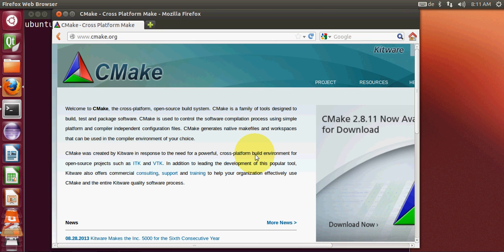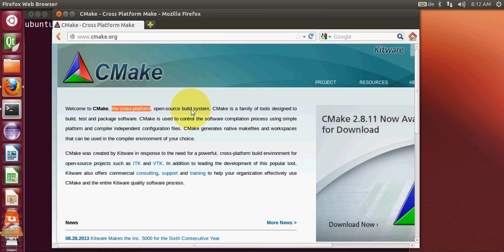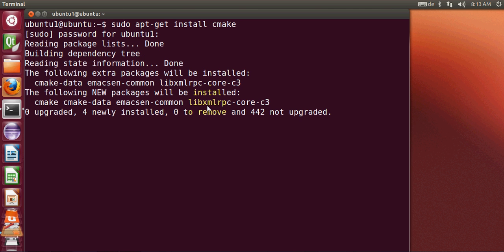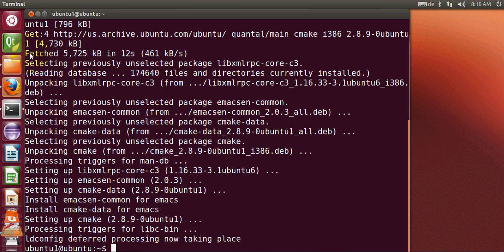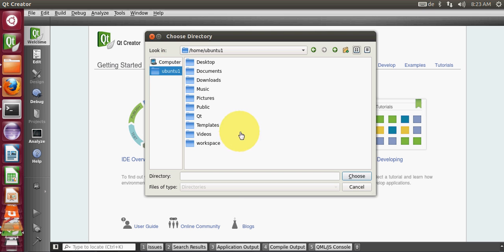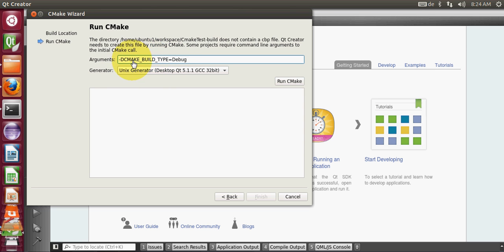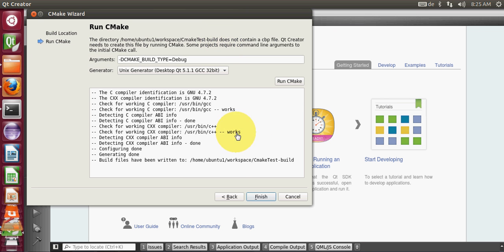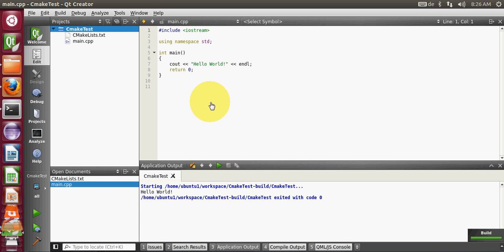How to use Cmake with Qt Creator for Building C++ programs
How to install cmake on ubuntu linux
Using CMake to Build Qt Projects ubuntu
c++  Using Cmake with Qt Creator ubuntu linux
c++  cmake does not find qt 5.1.1 ubuntu
c++ Error while building custom Qt library with CMake
Qt Creator, CMake and C++/Qt
Using CMake to build a Qt application
"Hello World !" using Qt with CMake
Configuring CMake for QT development